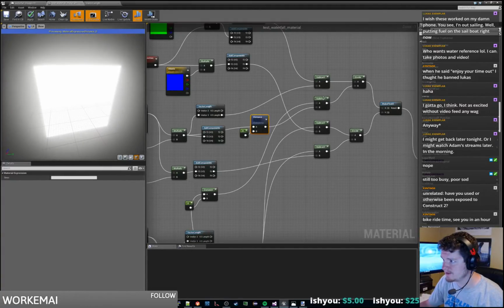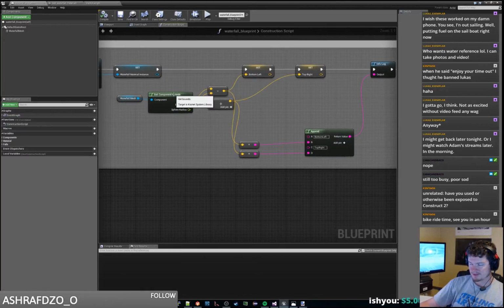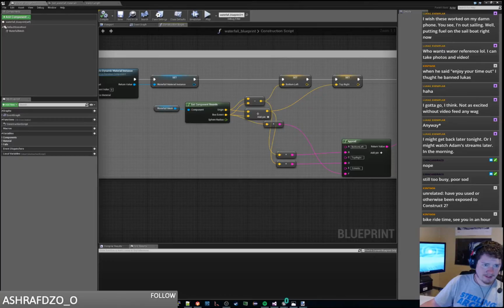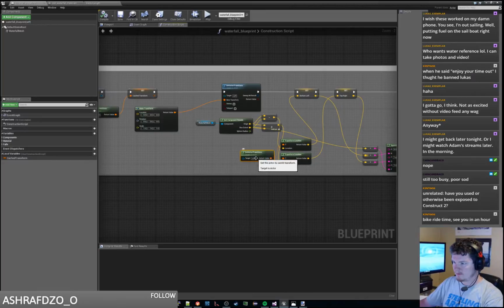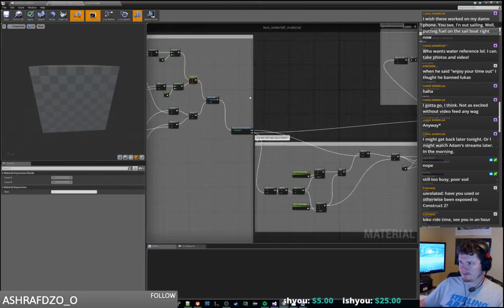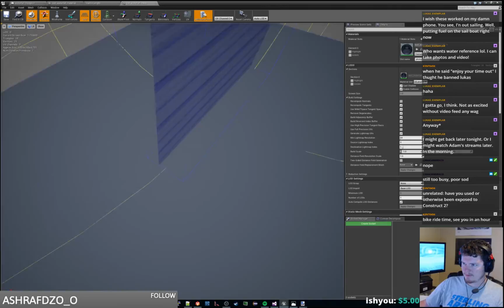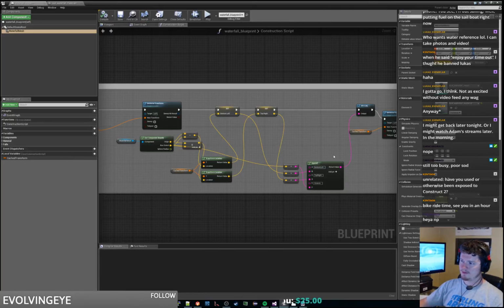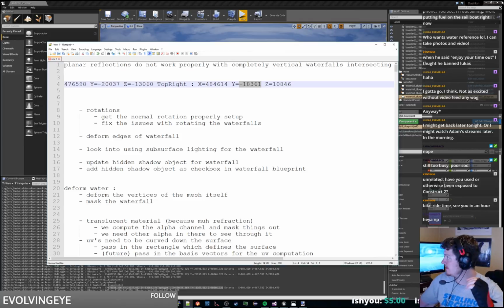ambientenergy101 devs Dashkin 391